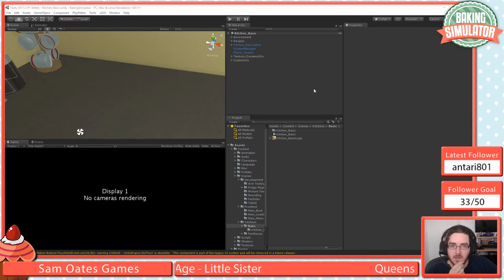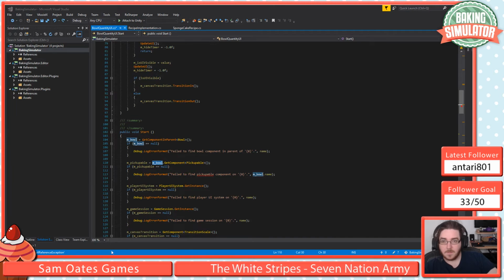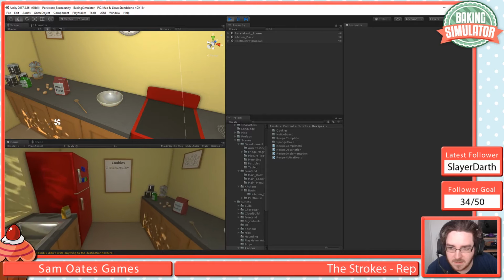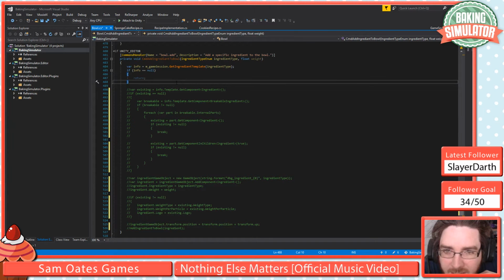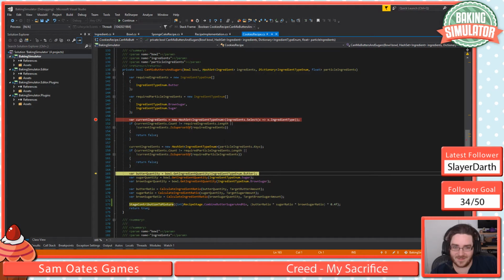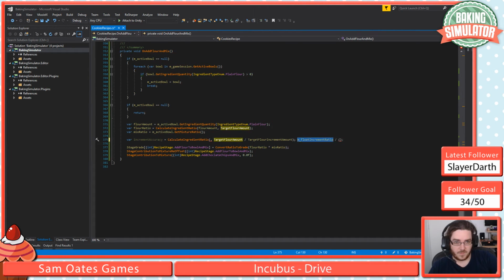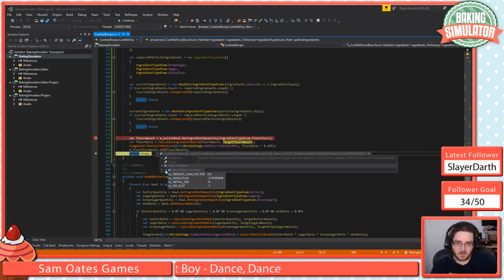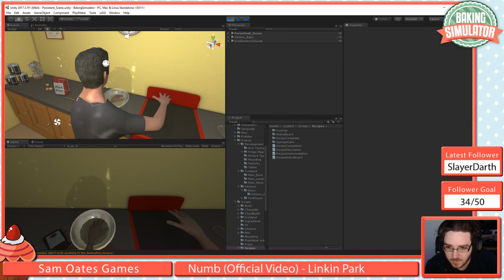Baking Simulator - Live Stream - 2018-03-14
Twitch live stream of Baking Simulator from the 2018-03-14